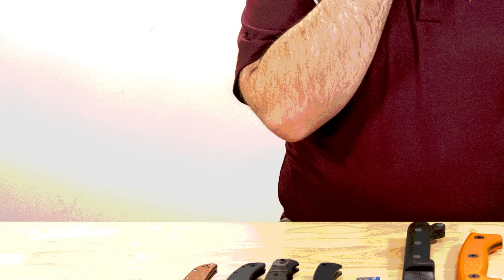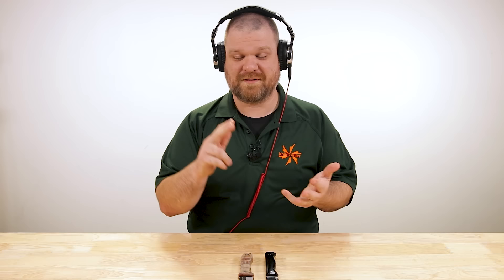KnifeCenter FAQ #100: Two Years of KniFAQ!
It’s been 100 episodes of KniFAQ, so we stirred up something special! David isn’t answering any questions, instead we invited a few experts in their field to bring definitive answers to questions about lock backs, bowie knives, and bushcraft vs survival.

0:00 Intro
1:16 The Engineering of Lock Backs w/ Eric Glesser
10:08 Bushcraft vs. Survival Knives w/ Joe Flowers
16:35 How do you Pronounce “Bowie?” w/ Mark Zalesky
22:56 Seth’s Favorite Blade Shape
23:51 Survival Slipjoint